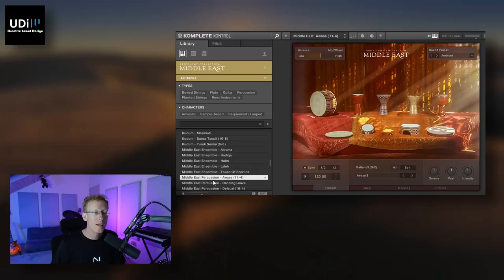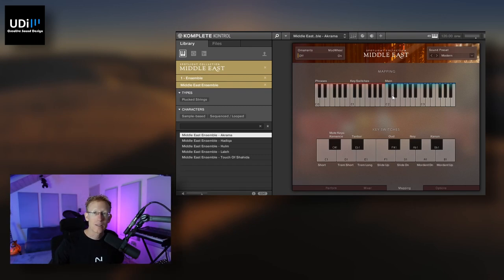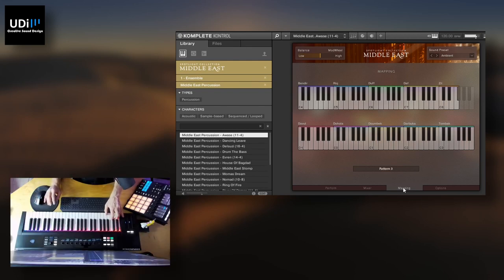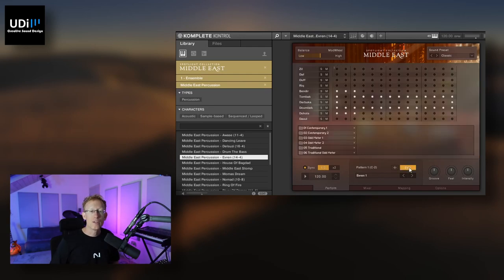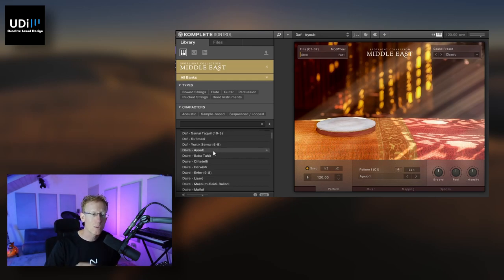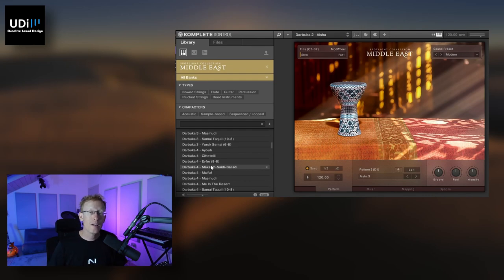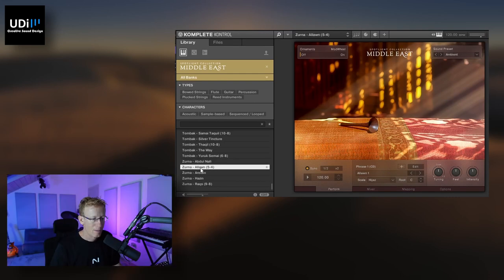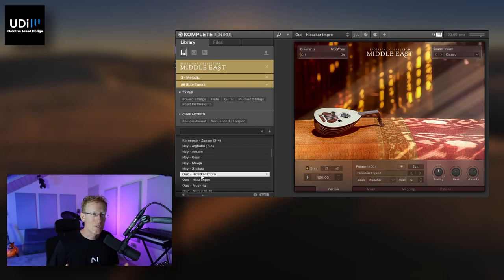Spotlight Collection : Middle East | Komplete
Let's Explore the Middle East Instruments for Kontakt
06:56 Darbuka

Access a rich tradition of Arabic, Turkish, and Persian music, and enrich your productions with a fascinating musical heritage. Create authentic-sounding traditional soundscapes or add unique textures to contemporary tracks.